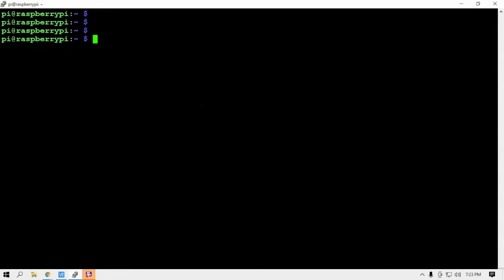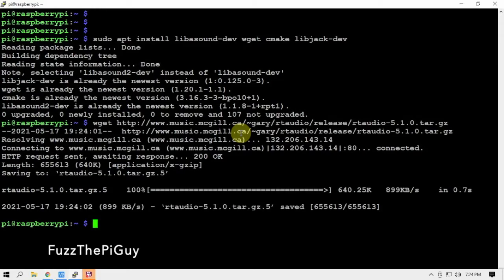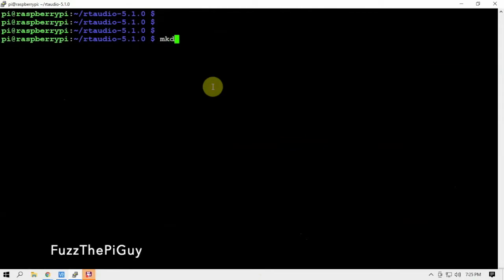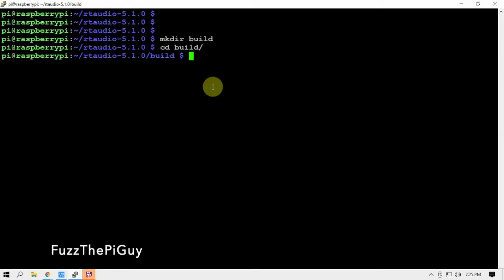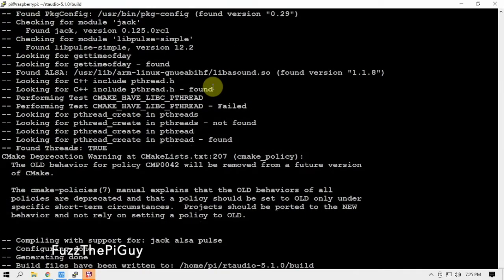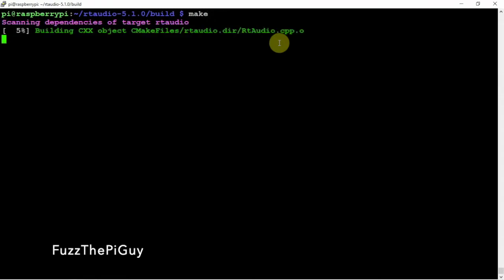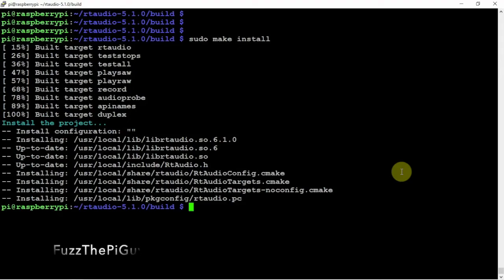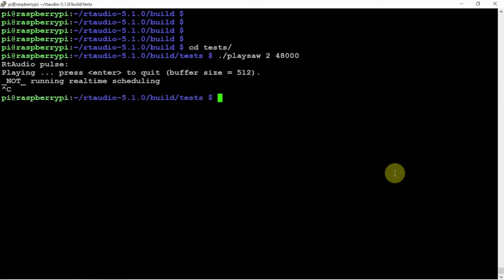How To Install RtAudio On A Raspberry Pi | Single Board Computer